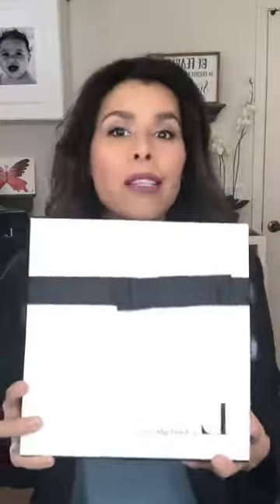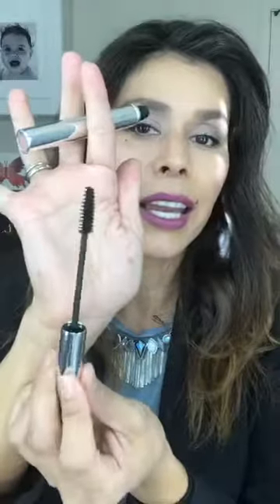LimeLight by Alcone March KIT Contents!!!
As always LimeLight by Alcone is here to BLOW it up!!! For the month of March they've added an incentive to the already amazing starter kit!
5 professional, amazing brushes and 4 eye shadows! Yes you heard me right! extra stuff for the same $169 over $550 worth of products for that same amazing price!!! You get all the support and tools that you need on top of amazing, effective skin care and professional make up!